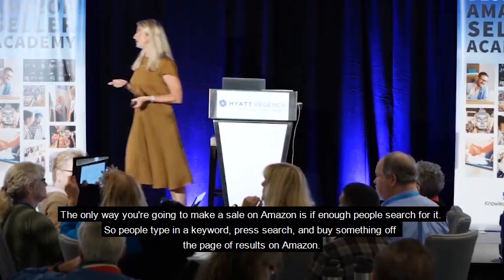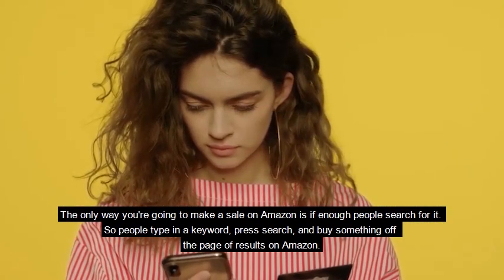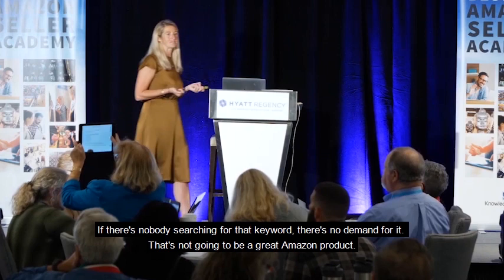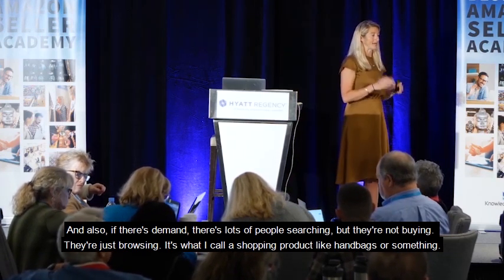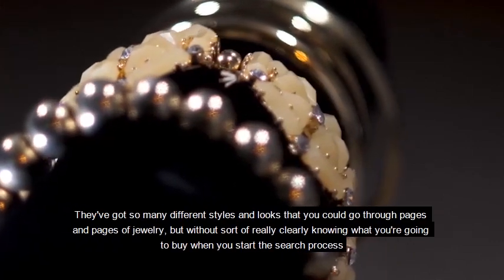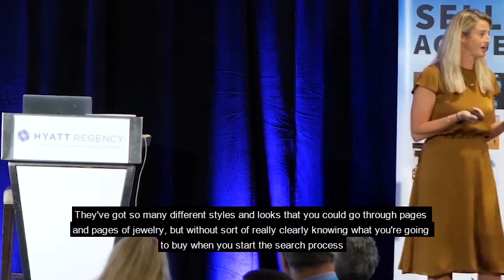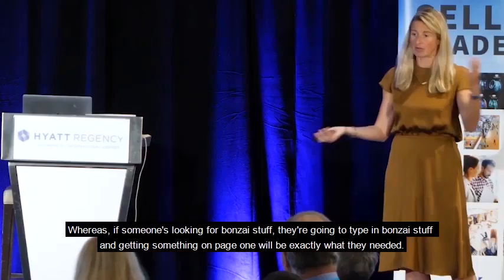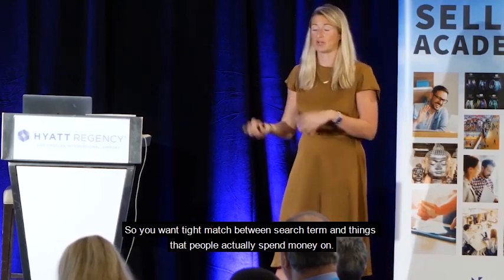Hot Amazon Product Research Tip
Want my free training in how to pick an Amazon product with high profit potential? Go here now for this instant-masterclass